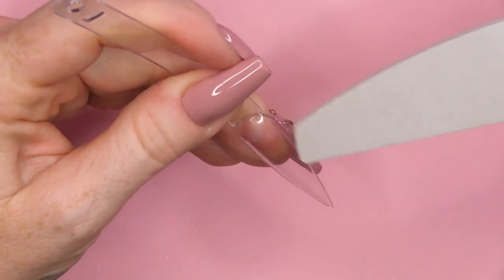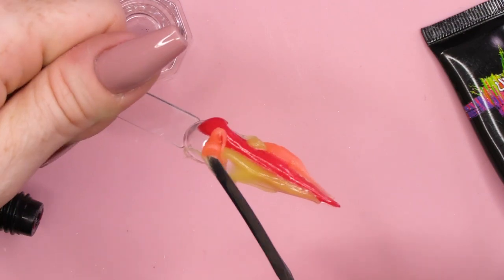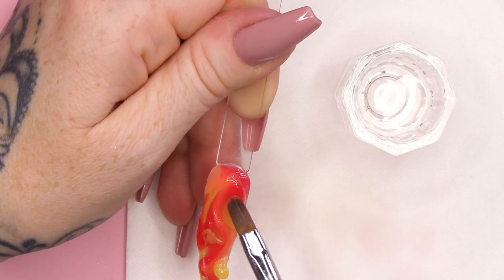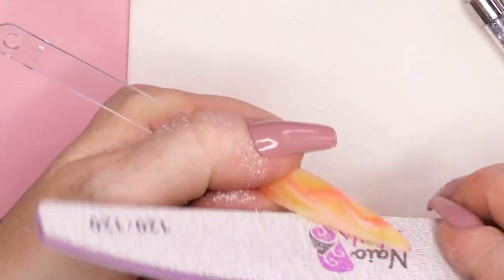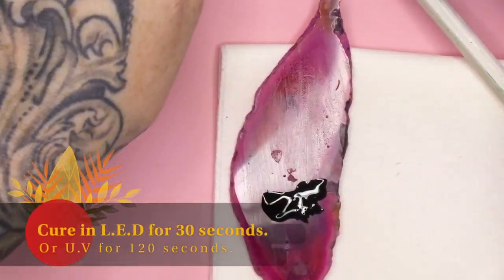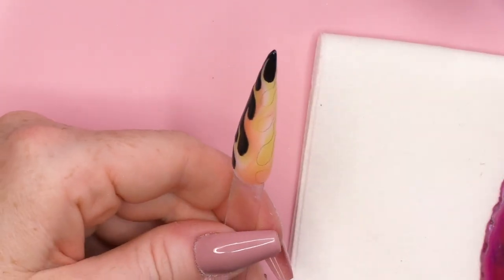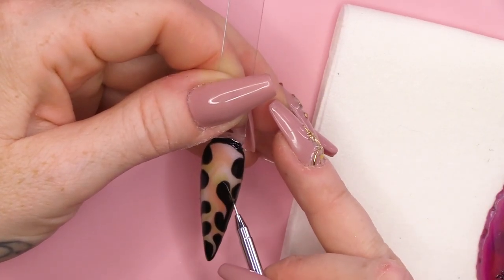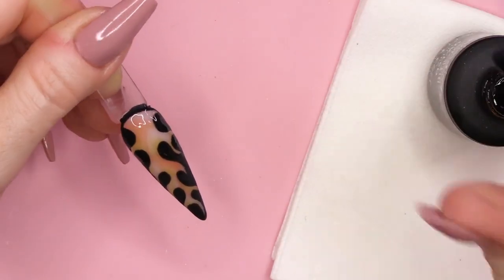🔥🔥HotRod Flame Nails using Acrygel🔥🔥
Hey YouTube

Today im going to show you how to do a flame design using Acrygel

So im working on a tip and ill buff the tip to take away the shine, then ill use the Urban Graffiti Base Coat and cure that. Then i have three Acrygels GlowStick and Illuminate from the Luminous collection and In Bloom from the Thermochromic collection, ill apply all three of the gels straight on to the nail, Using Gel Residue Wipe off Solution on my brush im going to move the Acrygel around to make some nice flame shapes when im happy with that ill pop it in the lamp to cure.

Now ill wipe off the sticky layer with with some Gel Residue Wipe Off Solution on a Lint Free Pad, then ill file the Nail in to shape, wipe over again to get rid of any dust.

now to make it look extra extra flamey! im gonna take some Serious Black on a pallet, take a pencil and sketch on the shape of my Hotrod flames, then with a detailer brush ill fill in the round sections with the Serious Black curing as i go, then ill go over with a second layer just to ensure that black is nice and opaque and cure it, then ill go over it with the shiney topcoat cure it and then give it a little budd just to get everything level and then finally top coat it with the matte and cure!

there yarr all done!

Lots a love KM xox

NAIL EXTENSIONS ON MY 9 YEAR OLD?!

How to Apply Acrylic Nails on Short Bitten Nails Tutorial Video by Naio Nails

Instructions:
1.Go to the video that you want to contribute closed captions to.
2.In the player, select the gear icon .
3.From the drop-down menu, select Subtitles/CC , then Add subtitles or CC.
4.Select the video's language.
5.Play the video. When you get to the part where you want to add a caption, type your caption into the box.
6.Repeat this process for all the audio in the video, then click Submit for review.
7.You'll be asked if the captions are complete or if there's still more to be done. This helps us figure out if other contributors need to pick up where you left off. Choose No - Let others keep working on them or Yes - They're ready to be reviewed.
8.Click Submit.